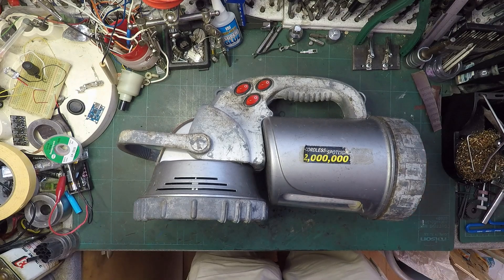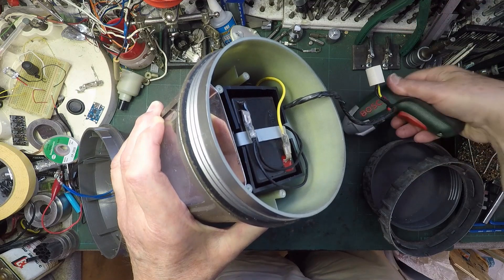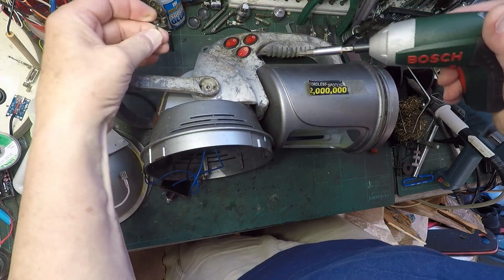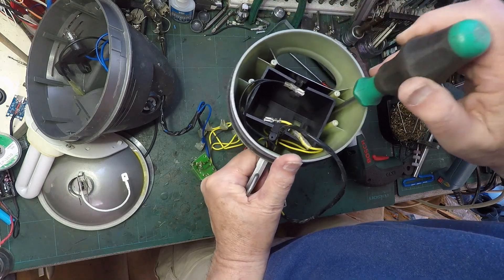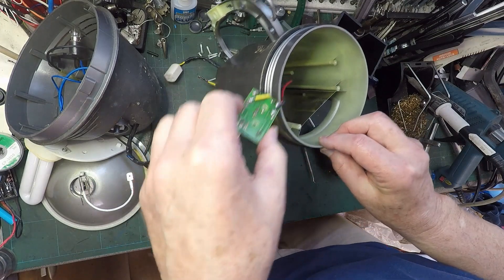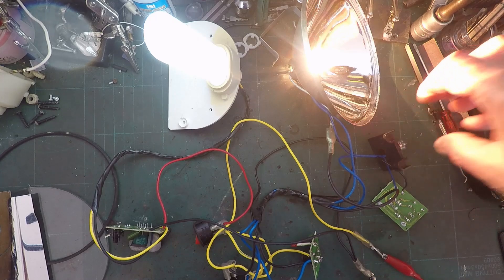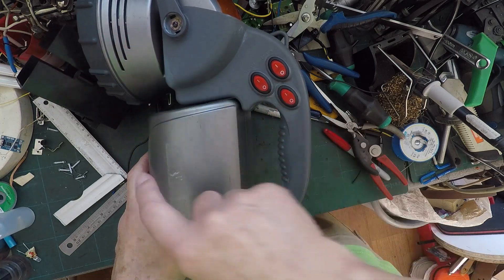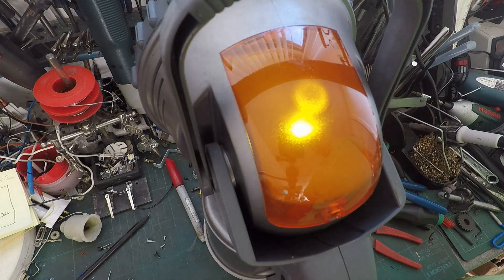Converting a giant 6v Lead acid lantern torch to LED with 12v Li-Ion power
This torch had three funtions.
Halogen Spot light, fluorescent flood light and tungsten filament flashing amber light. It used a lead acid battery for power. I convert it to all Led with
12v Li-Ion power.